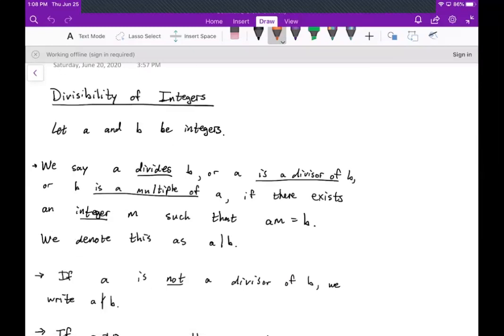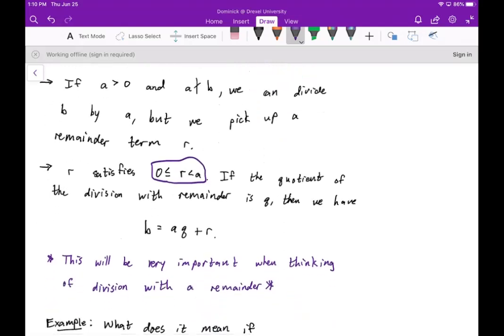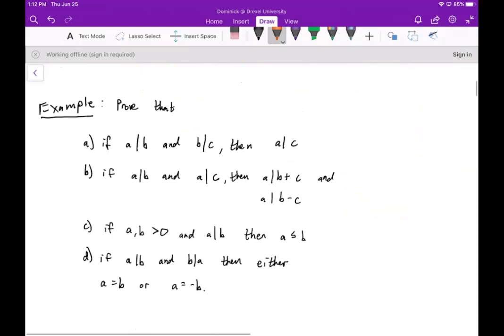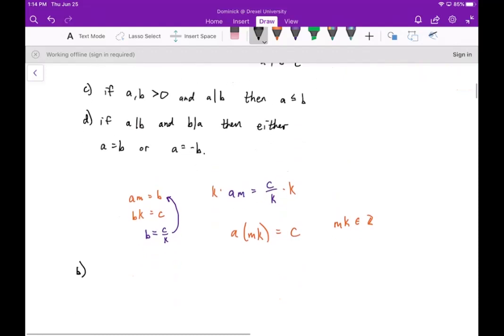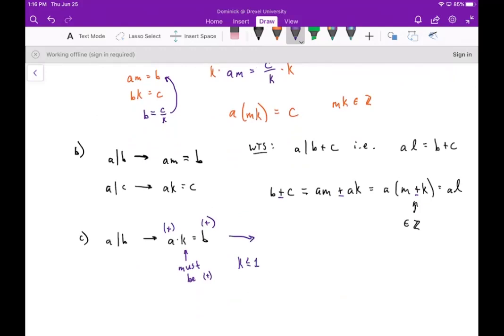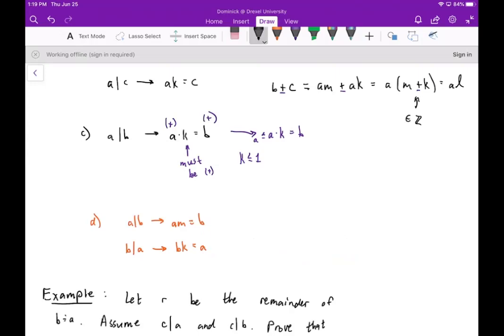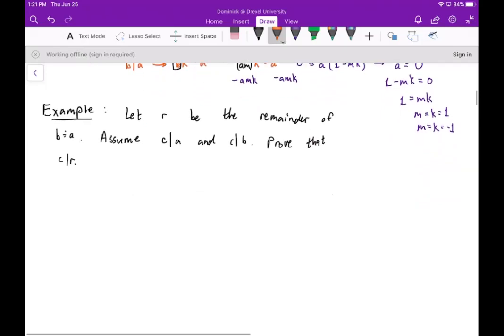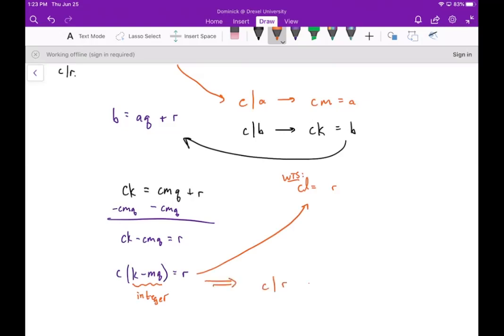Divisibility of Integers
Discussion and several examples regarding the divisibility of integers.